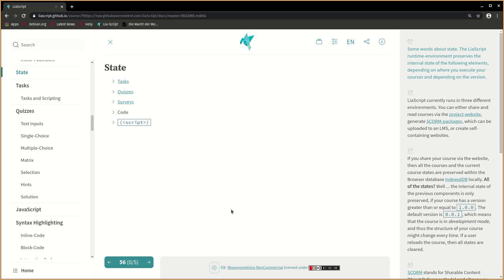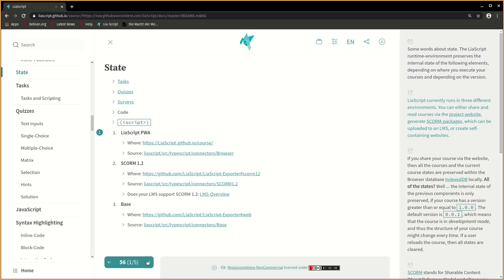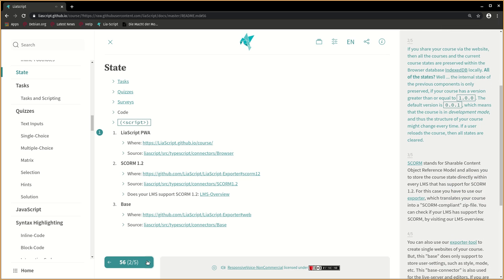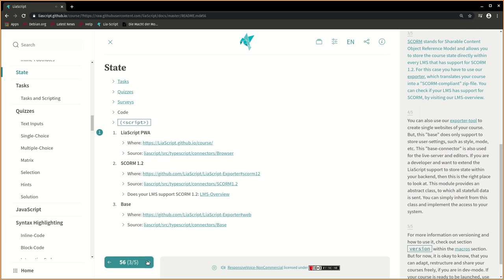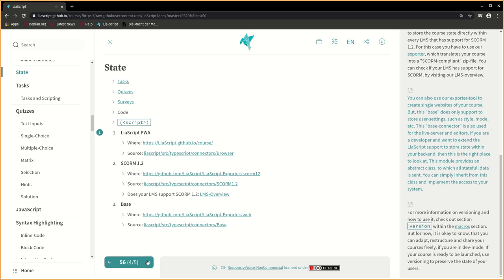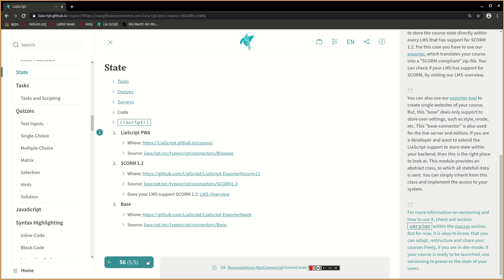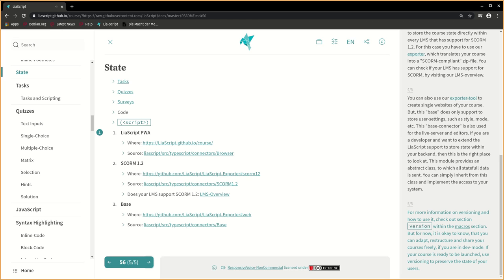LiaScript0.14: State (English) #7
Some notes about when and how state of a course gets preserved.